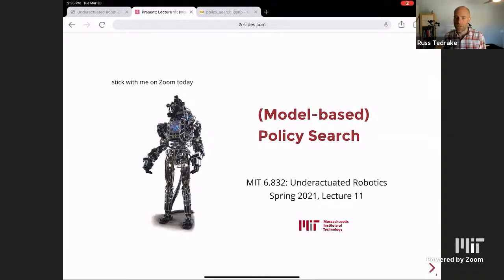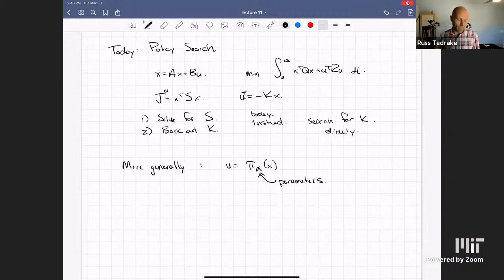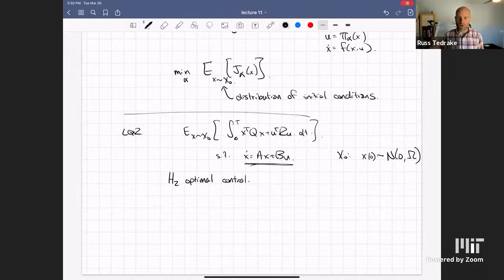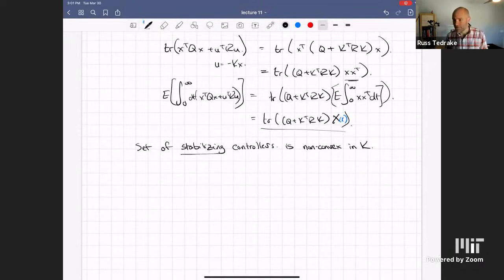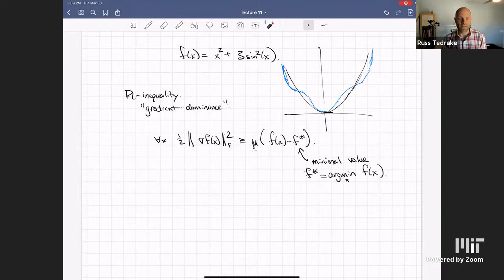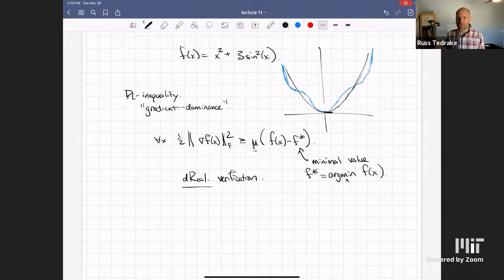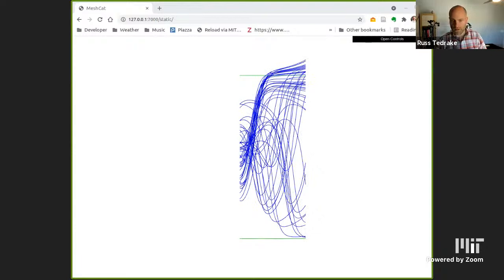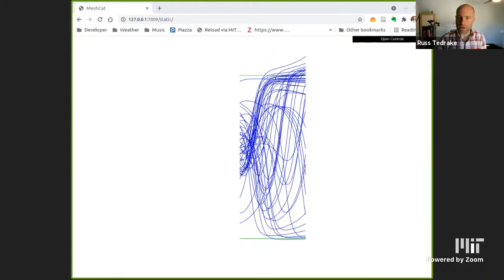Lecture 11 (Policy Search) | MIT 6.832 (Underactuated Robotics), Spring 2021